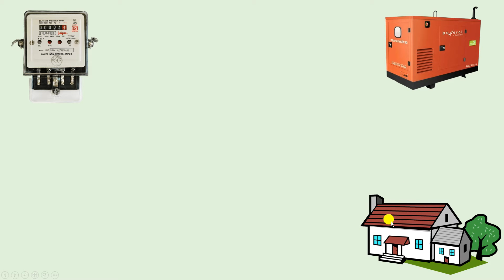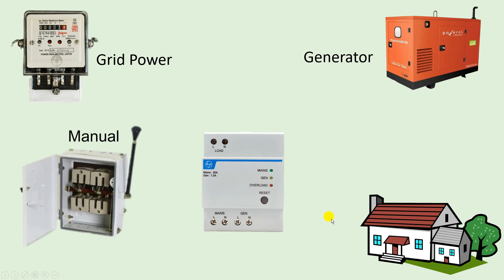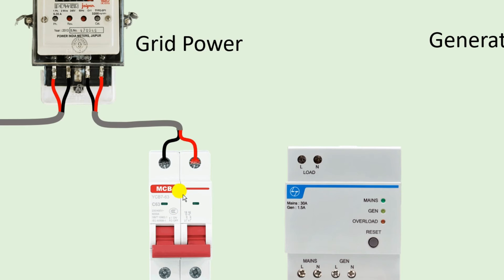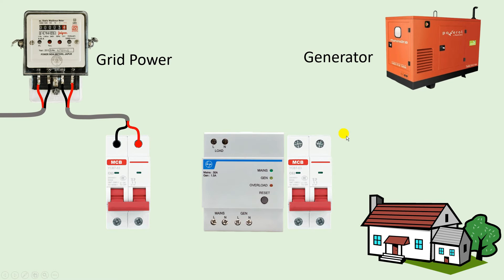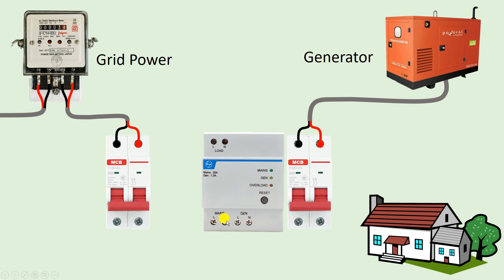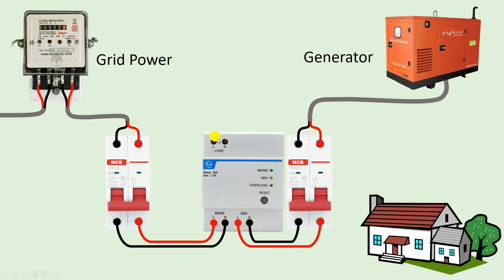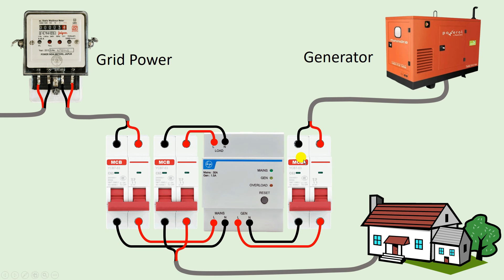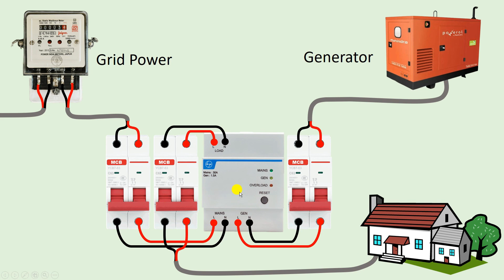Auto Change Over Switch (ATS) Proper Connection with Generator Power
How to Connect an Auto Transfer Switch - Step-by-Step Guide
  In this video, we'll show you how to connect an auto transfer switch (ATS) to your home or business's electrical system. An ATS is an essential component of a backup power system that automatically switches your power source from the grid to a generator during an outage.

Our step-by-step guide covers everything you need to know, from selecting the right ATS for your needs to wiring it correctly and testing it for proper operation.

By the end of this video, you'll have a thorough understanding of how to install and connect an auto transfer switch, and you'll be one step closer to a reliable backup power system for your home or business.